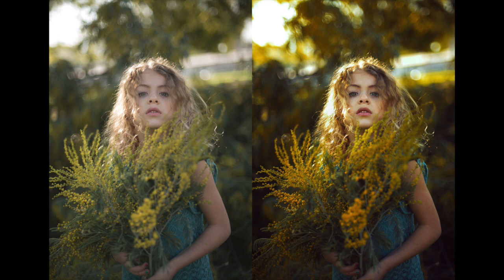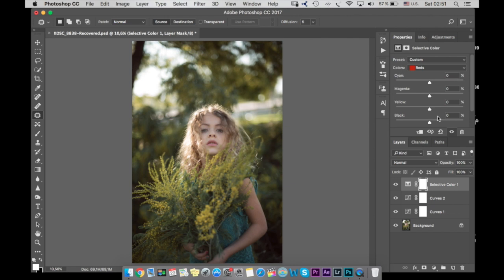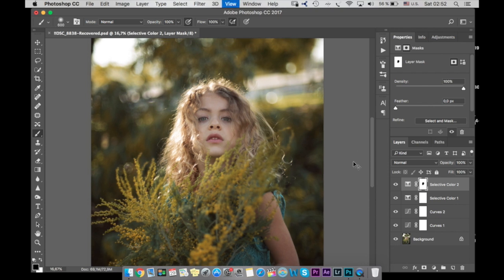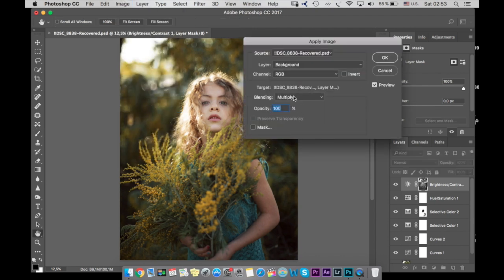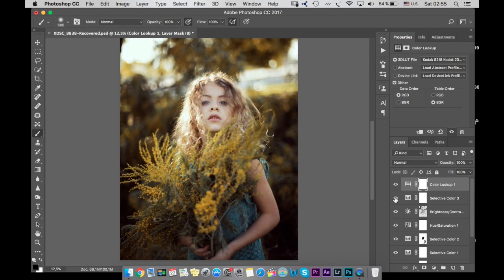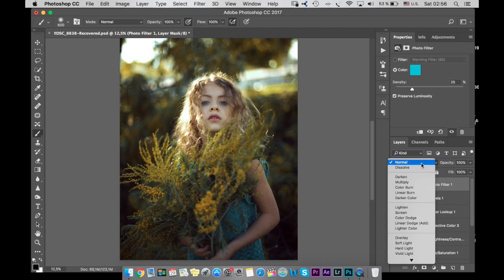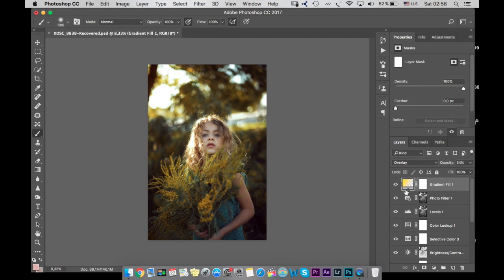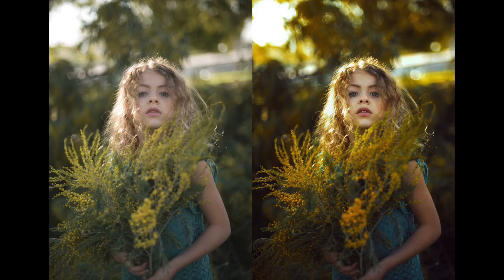How to Make Your Photo More Vibrant en Photoshop [Sub Esp]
How to make any photo more vibrant? colours more intense?

I prefer to make it with selective color, I feel it is the best way!
If you want to know how I edited this photo watch the video!